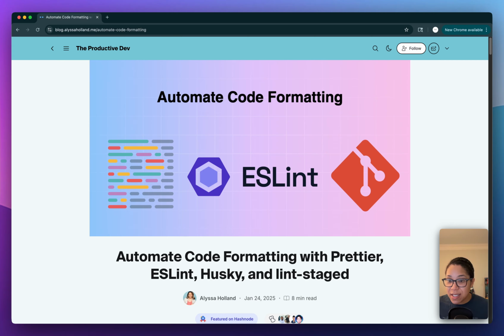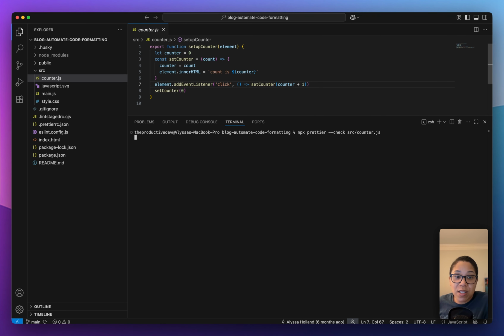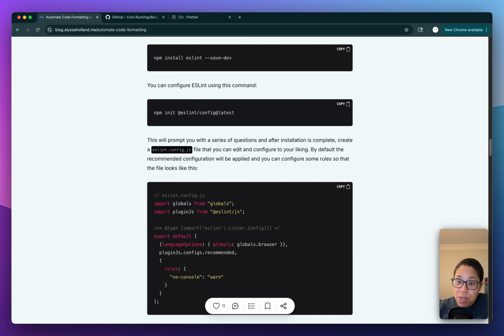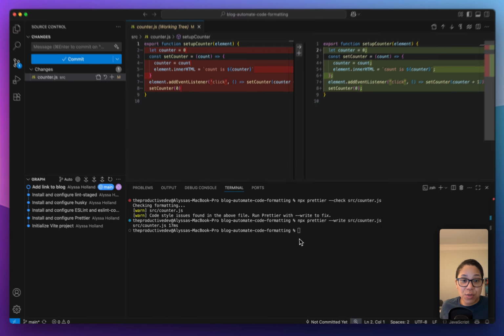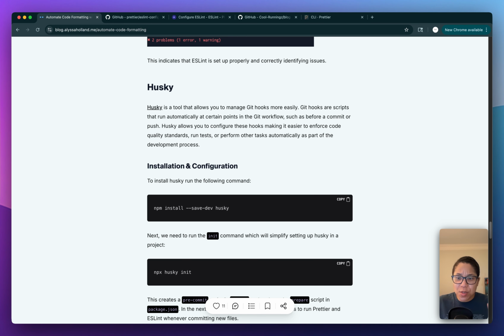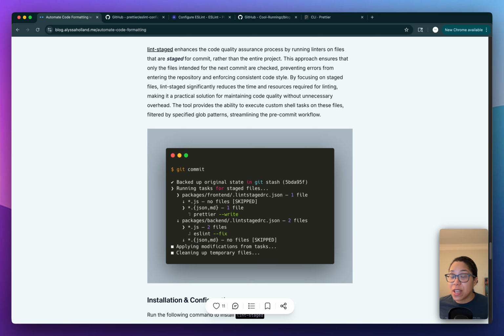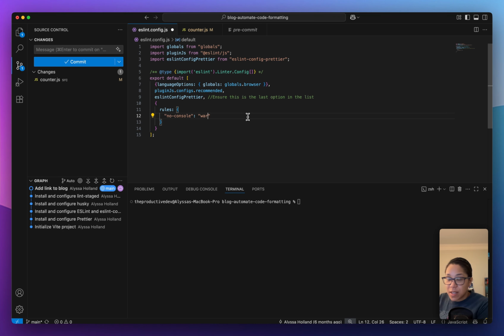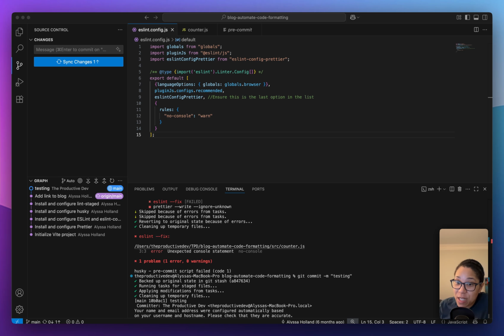Automate Code Formatting w/ Prettier, ESLint, Husky, and lint-staged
In this video, I show you how to automate code formatting and linting using Prettier, ESLint, Husky, and lint-staged. It’s a lightweight setup that helps keep your codebase clean, consistent, and easier to collaborate on — without relying on everyone to remember to run the same commands.

Timestamps
0:00 Intro
0:20 Prettier
3:55 ESLint
9:50 Husky
11:00 lint-staged